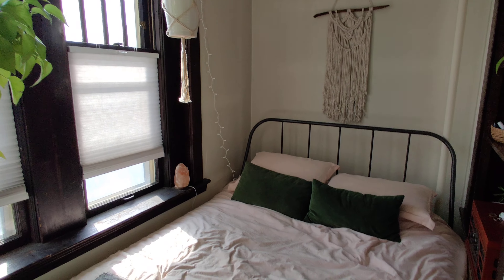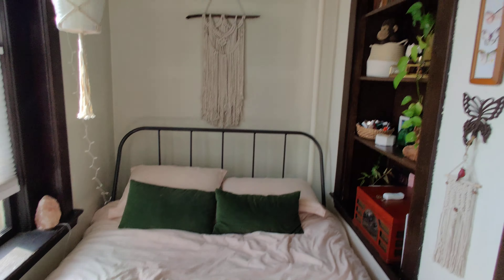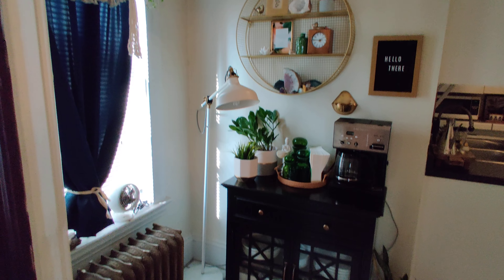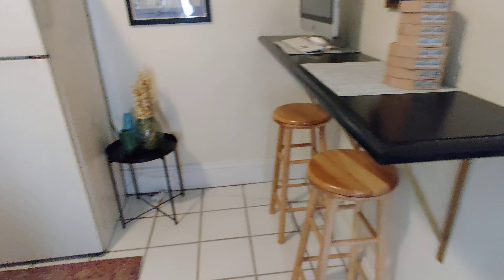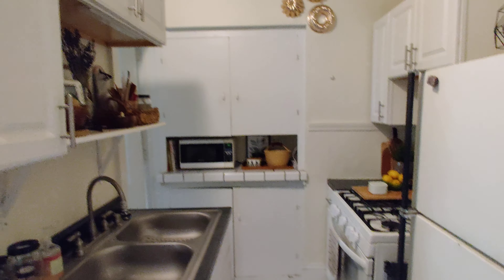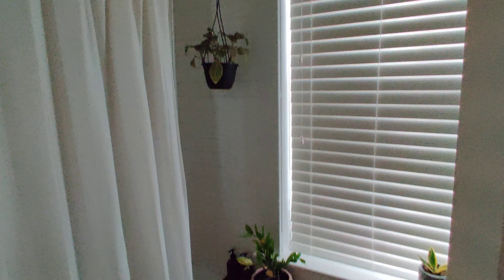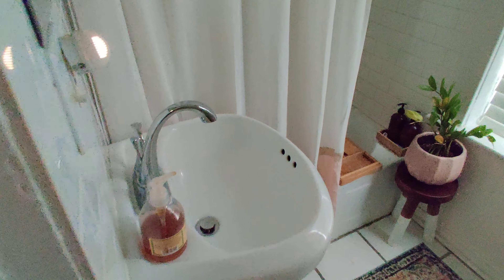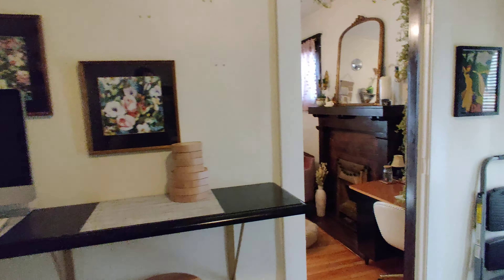712 West Franklin 1st floor studio+